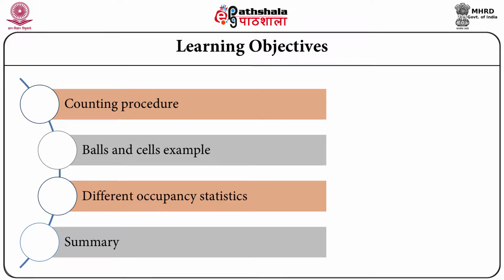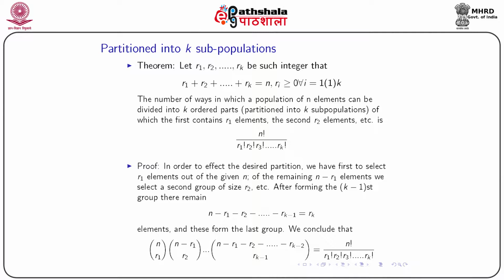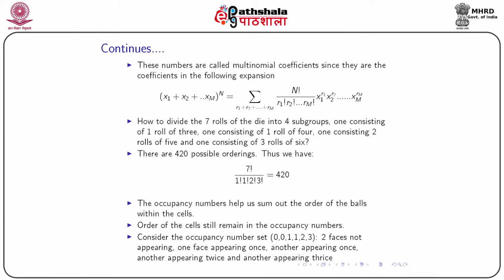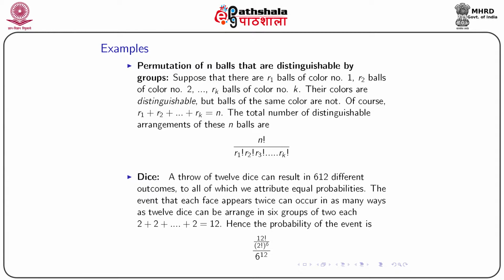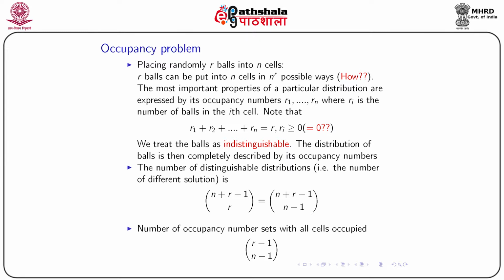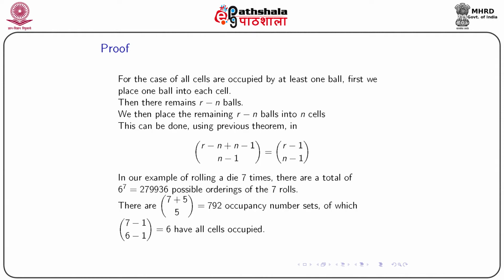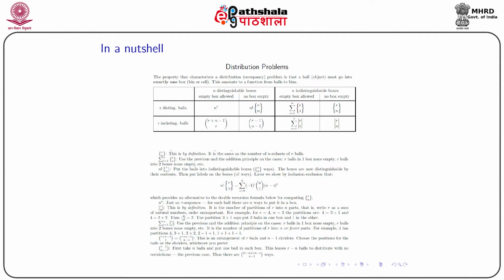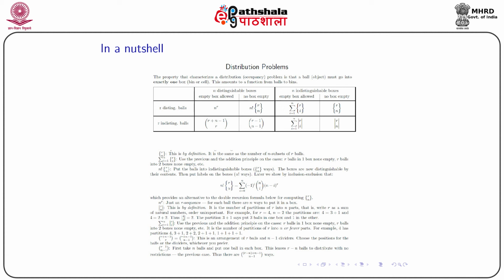Occupancy Problem M-17.